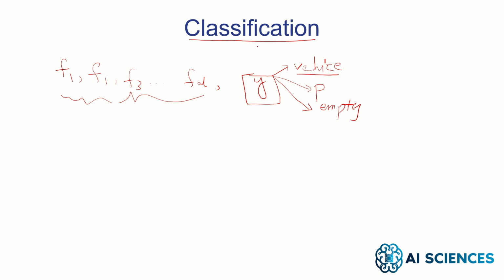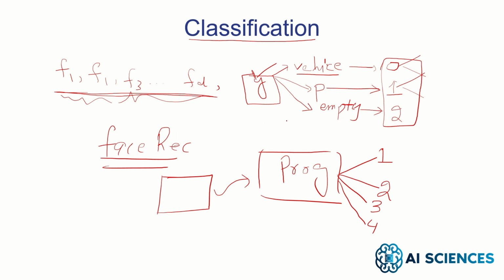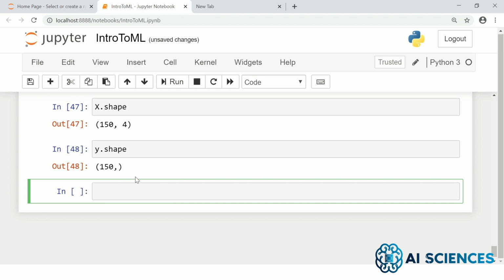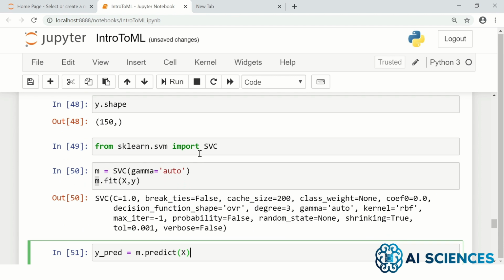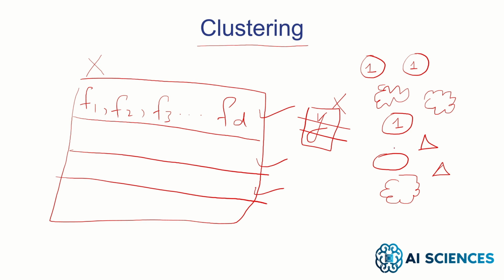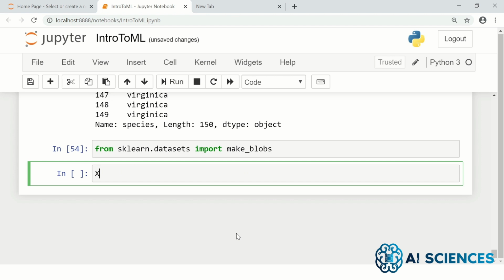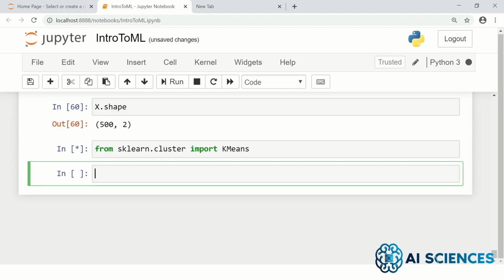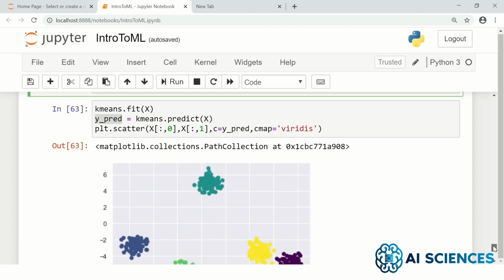Classification & Clustering in Machine Learning | Full Python Tutorial for Beginners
00:00 –  Classsification
05:00 –  Classification Practice with Python
11:00 –  Clustering
15:26 –  Clustering Practice with Python
In this video, you’ll learn about core concepts of supervised and unsupervised learning in this beginner-friendly Python tutorial on Classification and Clustering. In this comprehensive session, we explore real-world examples using popular Python libraries like scikit-learn. Understand the differences between regression, classification, and clustering through practical implementations on datasets like Iris and synthetic blob data. Whether you're new to machine learning or brushing up your skills, this video will guide you step-by-step in building models and understanding their logic. Start mastering ML techniques that power modern AI today!